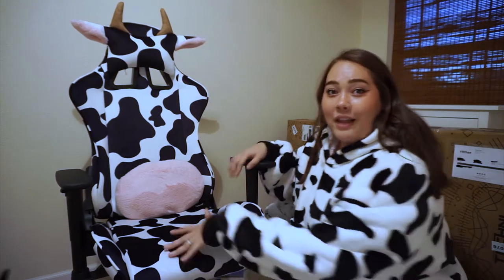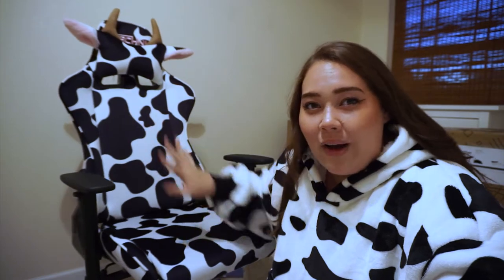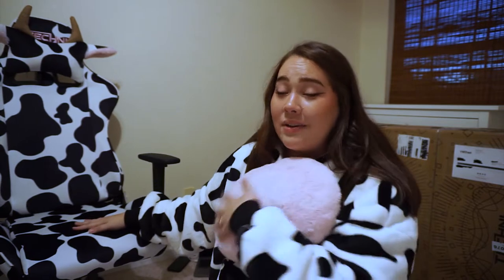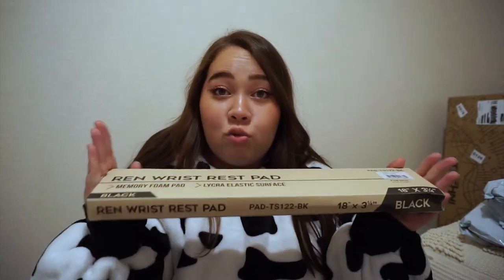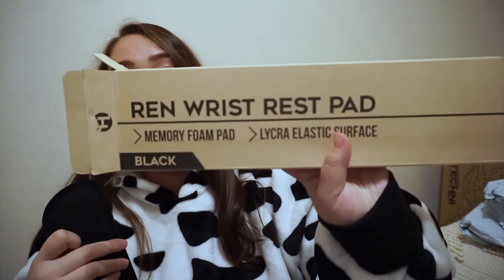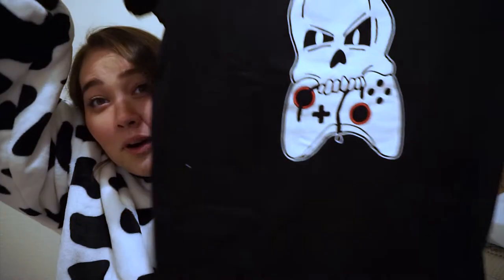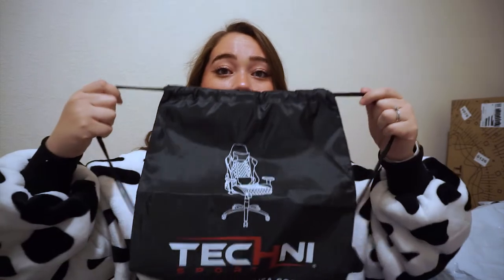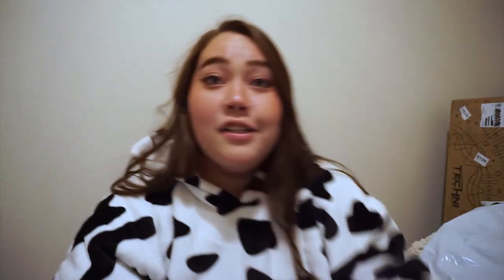FRXZY | TECHNI SPORT COW CHAIR UPDATE + CARE PACKAGE UNBOXING 🐄🎁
I still highly recommend getting a chair from the cow series! 🐄✨

THANK YOU ALL AND THANK YOU TECHNI SPORT! ❤️

Use code 'FRXZY' at Techni Sport!

Be sure to check out and follow my other social media pages!

Check out the Kansas City Pioneers!